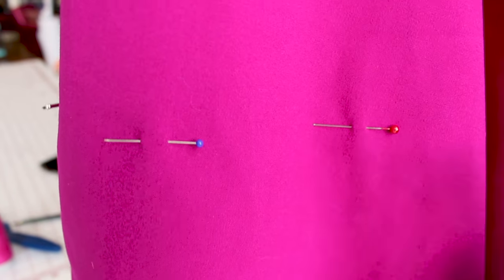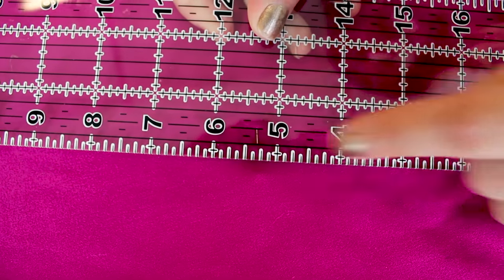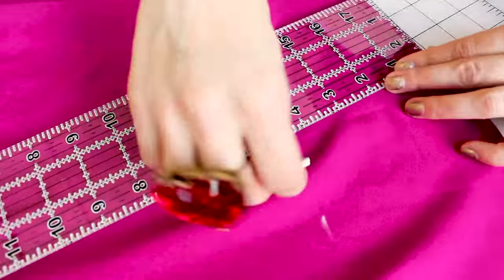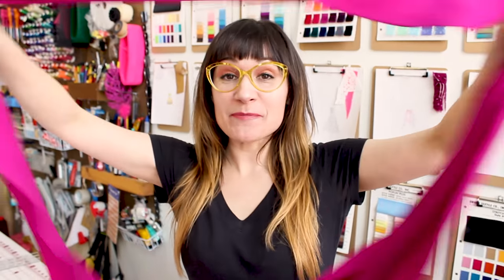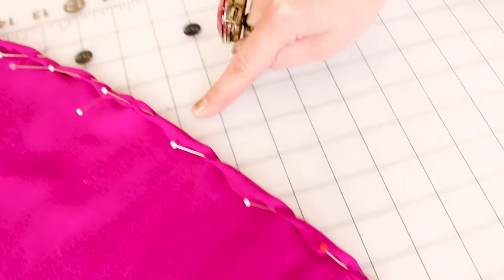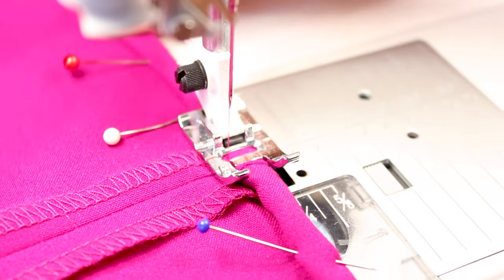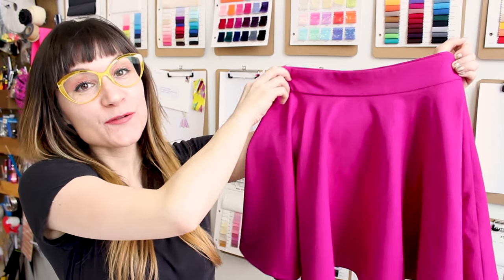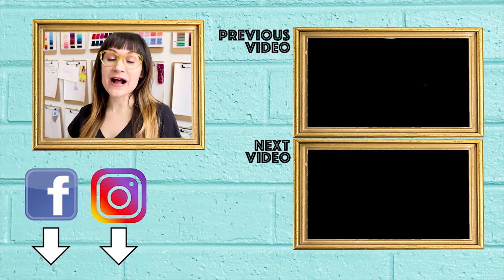How to Hem a Skirt OR a Dress | Sew Anastasia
How do you hem a skirt or a dress? Fashion designer Anastasia Chatzka shows you how DIY style on your home sewing machine! This involves a rolled hem, which will give you the most professional and clean look!